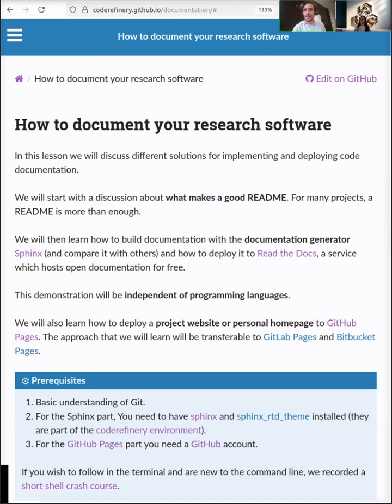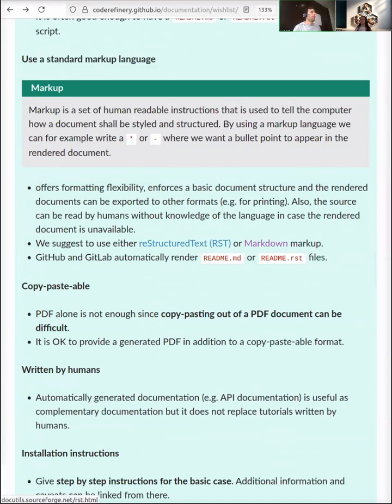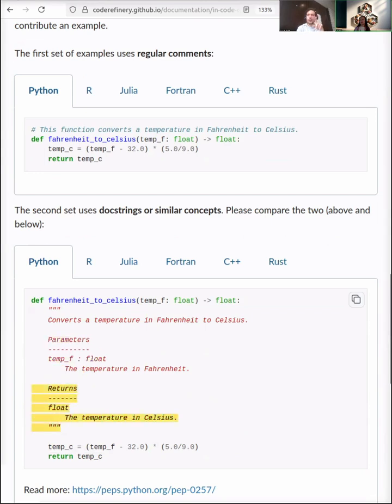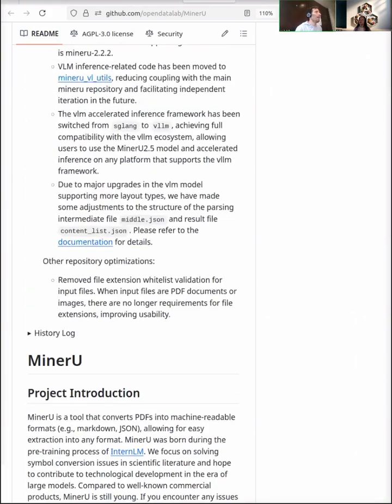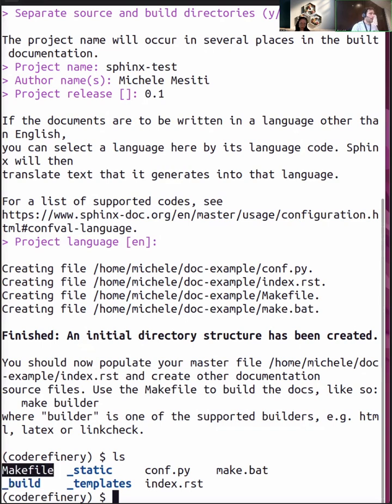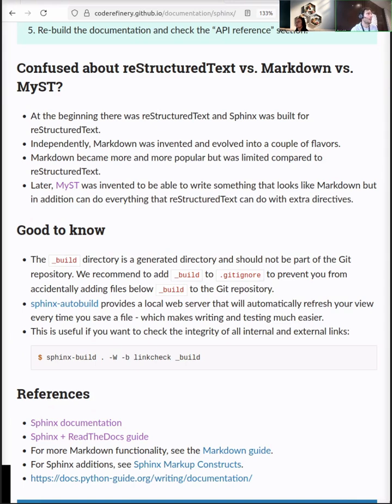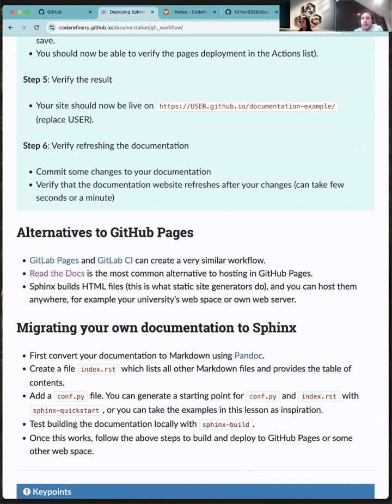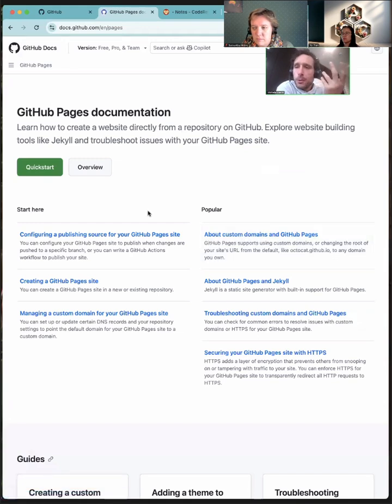6.1 Documentation - CodeRefinery 2025 Sep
In this lesson we discuss different solutions for implementing and deploying code documentation. We start by creating a wishlist for how we would code documentation like to be. Then after a tour of available tools, we discuss how to write useful and accessible READMEs, and then we progress by demonstrating and practicing the Sphinx documentation generator and demonstrate how to deploy documentation to Github Pages.

Topics and tools discussed: Markdown, reStructured text, README documentation, table of contents generation, Sphinx, Read the Docs, GitHub/GitLab pages.

00:00 Introduction to topics, initial questions
01:56 § Motivation and wishlist
22:03 § Popular tools and solutions
29:53 § In-code documentation
34:33 § README files
45:03 Discussion of exercise
50:58 § Sphinx and Markdown
1:17:04 Good to know
1:20:53 § Deploying Sphinx documentation to Github Pages
1:32:43 § Summary and Q&A